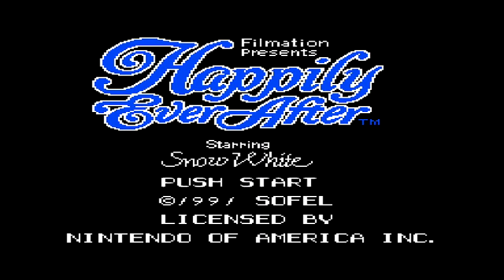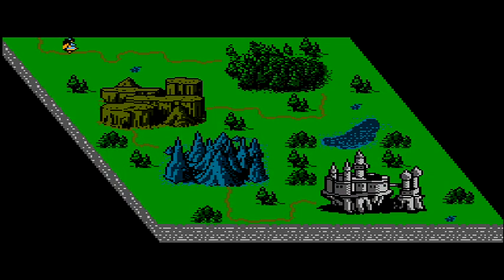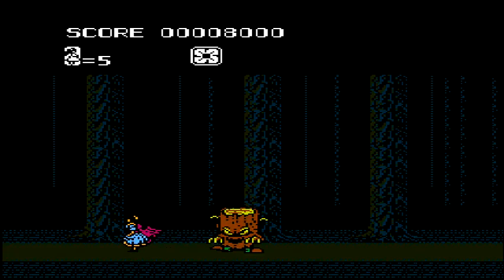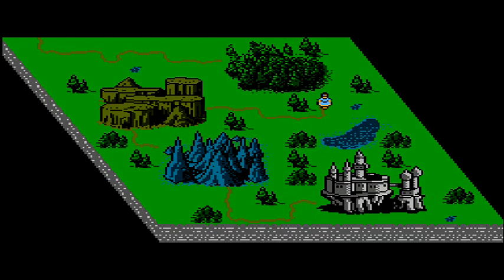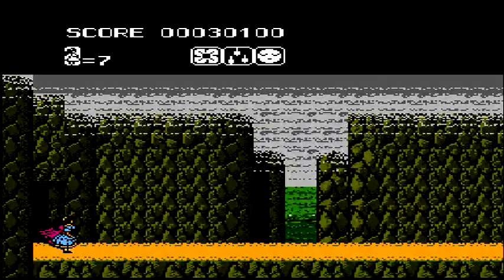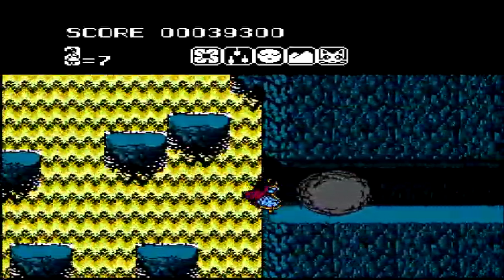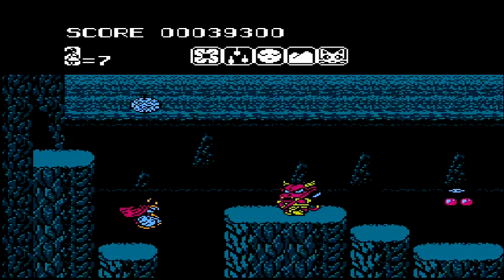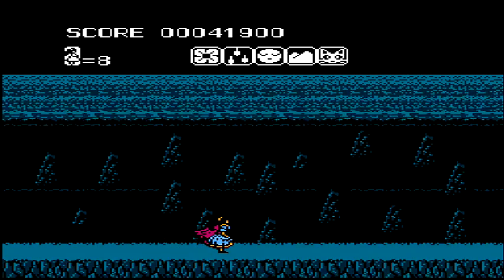Happily Ever After (NES) Full No Death Play Through with Commentary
me playing through the newly discovered rom of the unreleased NES game, Happily Ever After without dying. i do my best to explain what's going on in this short game through my commentary. i bought this cart from a local game shop. this game was never released which is why the rom was only recently discovered in 2016.